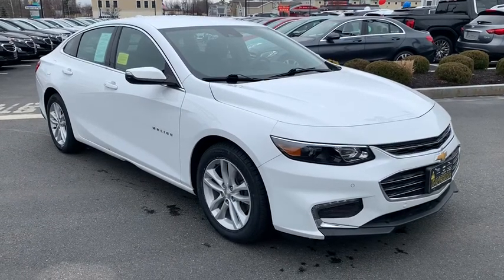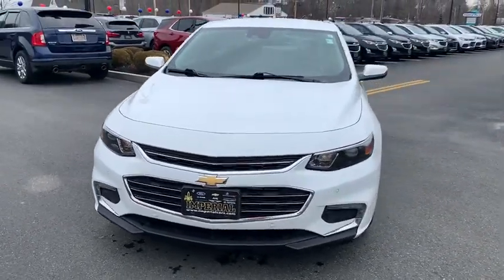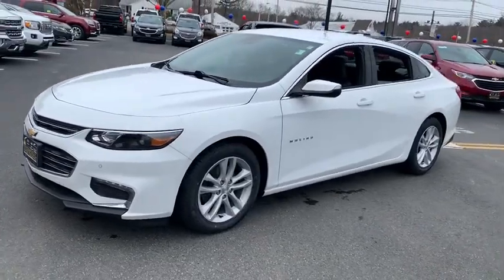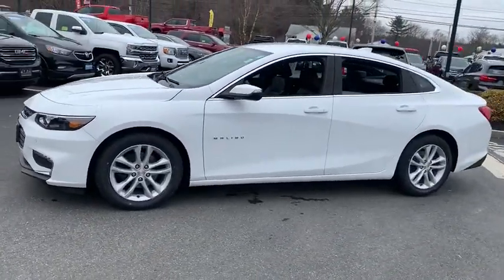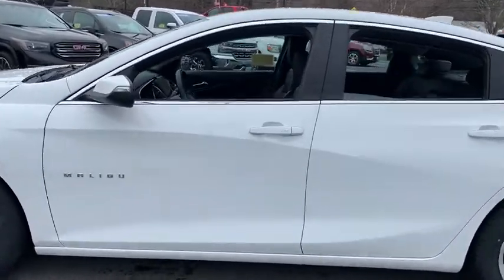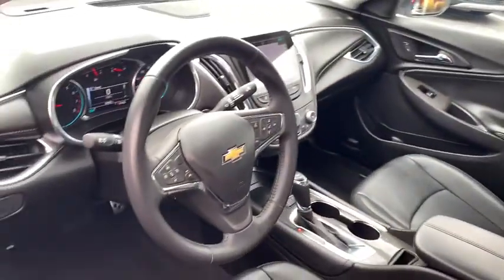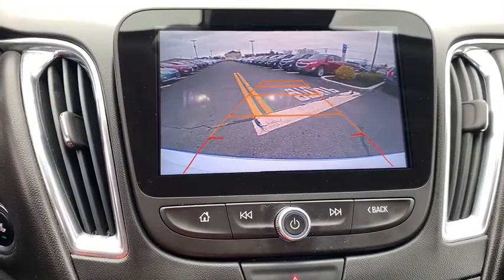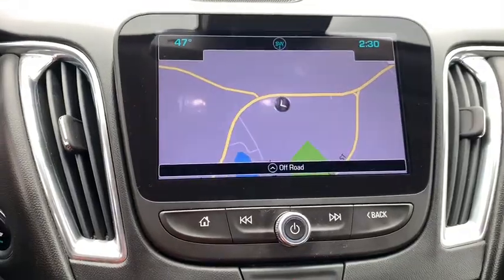2016 Chevrolet Malibu near me Milford, Mendon, Worcester, Framingham MA, Providence, RI 40740V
Summit White Used 2016 Chevrolet Malibu available near me in Milford, Massachusetts at Imperial Chevrolet. Servicing the Mendon, Worcester, Framingham MA, Providence, RI area.

Imperial Chevrolet
18 Uxbridge Rd

Navigation System, Power Leather Seats, Power Seats, Heated Seats, Backup Camera, Bluetooth, Remote Engine Starter, Cruise Control, Power Windows, Power Locks, Steering Wheels Radio Controls, Aluminum Wheels. Summit White 2016 Chevrolet Malibu LT 1LT 4D Sedan LT 1LT FWD 6-Speed AutomaticbrbrAwards:br * 2016 IIHS Top Safety Pick+ * 2016 IIHS Top Safety Pick+ with optional front crash prevention * 2016 KBB.com 10 Most Awarded Cars * 2016 KBB.com Best Buy Awards Finalist * 2016 KBB.com 10 Most Comfortable Cars Under $30,000 * 2016 KBB.com 10 Best Sedans Under $25,000 * 2016 KBB.com 16 Best Family CarsbrbrClean CARFAX. 1.5L DOHC 27/37 City/Highway MPGbrbrMORE ABOUT US: Imperial Cars Purchase With Confidence: 1) Free Car Fax Vehicle History Report available for all our vehicles online. 2) Our vehicles are Imperial Certified and go through a rigorous 125-Point vehicle inspection. 3) Bottom line pricing. 4) 5-Day or 200 Mile Vehicle Exchange Program for your total confidence. If you are not happy with it bring it back within 5 days or 200 miles and we'll give you a credit of your full purchase price toward the purchase of another vehicle. (Excludes Renewed for You vehicles.)brbrPrice does not include tax, title, registration, documentation fee or other applicable fees, and includes our Imperial Trade Assistance Bonus of $1,000 for qualifying 2010 or newer retailable trades. To receive advertised promotional price, the vehicle must be paid in full and take same day delivery from dealer stock. Call or email our phone and internet team for the most current information and Imperial discounts. Price cannot be combined with any other discounts or promotions and is subject to change based on market value at any time without notice, customer must mention promo code in order to qualify for internet special discount. The information contained herein is deemed reliable but not guaranteed, dealer not responsible for any misprint involving the price or description of the vehicle, it's the sole responsibility of buyer to physically inspect and verify such information prior to purchasing. Transparency is our goal. NO WHOLESALERS OR DEALERS! Some of our Pre-Owned vehicles may be subject to unrepaired safety recalls. Check for a vehicle's unrepaired recalls by VIN * Spacious interior with tall-person-friendly front seats; sporty handling around turns; hybrid version is respectably quick to accelerate; strong brakes; responsive and intuitive 8-inch touchscreen interface with sharp graphics. Source: Edmunds